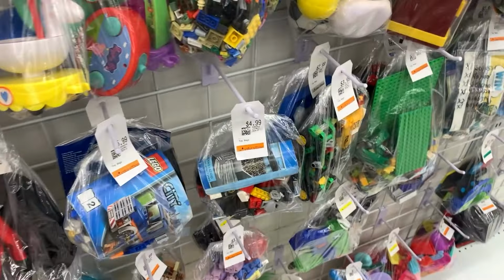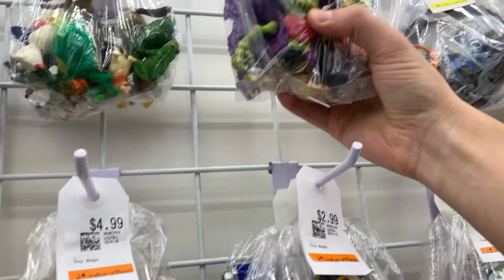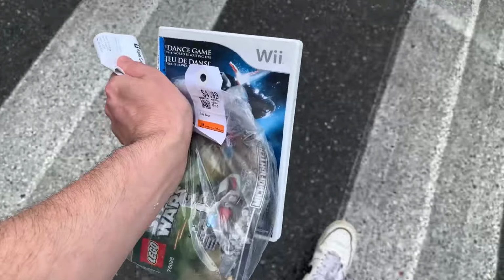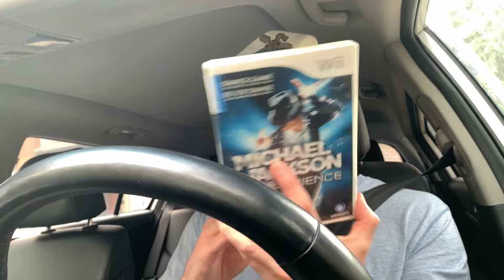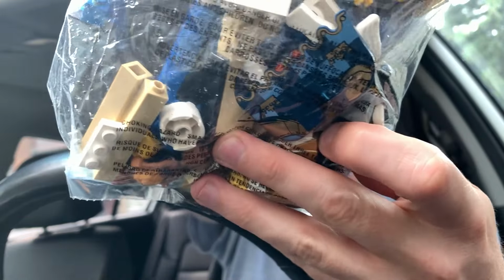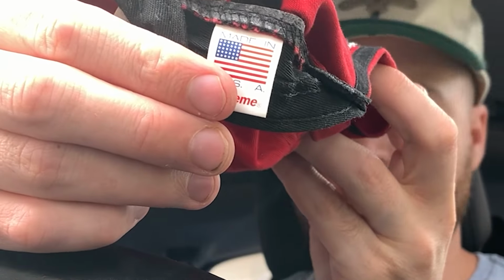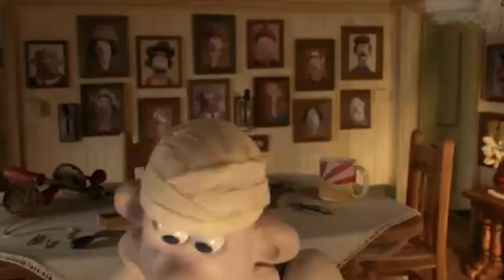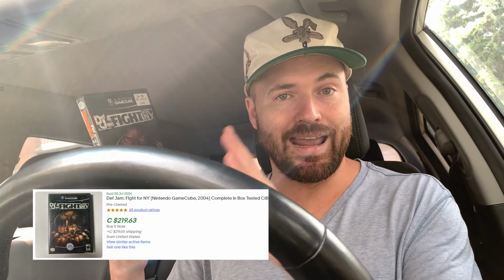I Never Thought Finding GameCube Grails Was Possible At My Local Thrift... Until Today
Welcome to Matt Cart. Where Me, and my Wife go out to Garage Sales, Thrift Stores, and anywhere else where we can find things to flip onto our eBay store.

🎥 Welcome to the official YouTube channel of Matt Cart 🎥

Looking for an easy way to make money? Wondering what products to purchase to make a profit?
💸 Do you dream of making money while you shop?
Perhaps you are curious how to get started, well you are in the right place!

My name is Matt Cart and I provide easy to follow tricks and simple guidelines to flip used products online and make a hefty profit - I answer all the questions you might have when investing in undervalued products for sale from what to buy, how to maximize profit on a budget, where to look and all the in-between. ⭐
🎯 This channel focuses on Nostalgia, collectables, video games, and action figures. I collect, flip, and hunt for all sorts of nerdy needs!
You will get tricks, tips, and first-hand knowledge on how to purchase low-cost items and flip them for cash - in a few simple steps!

👍 Let’s Connect!

📬 Send me mail:
Matthew Robinson
Toronto, ON, Canada M4J 0A1